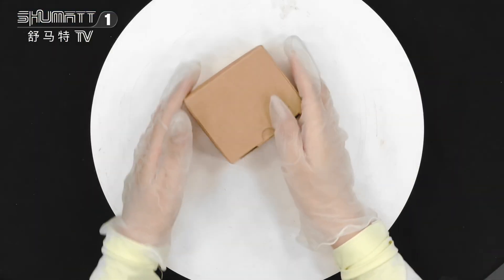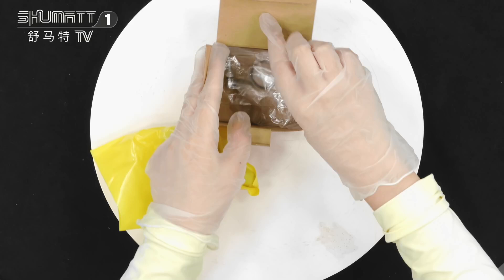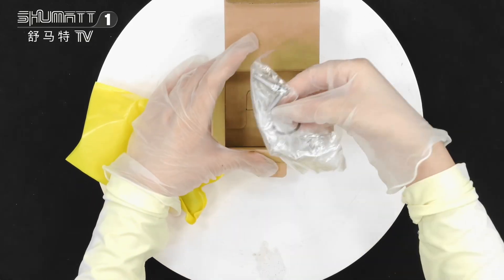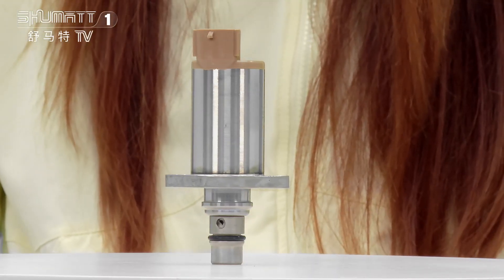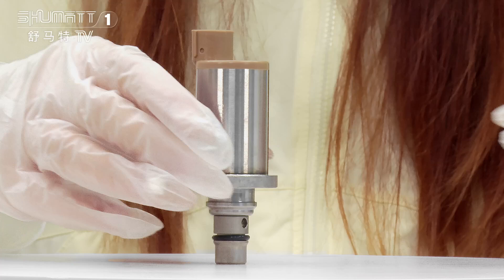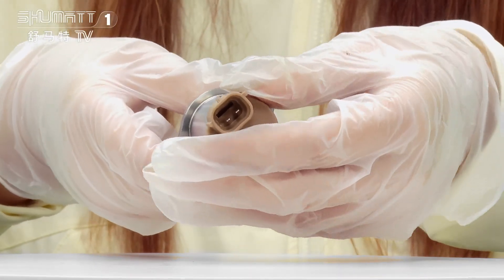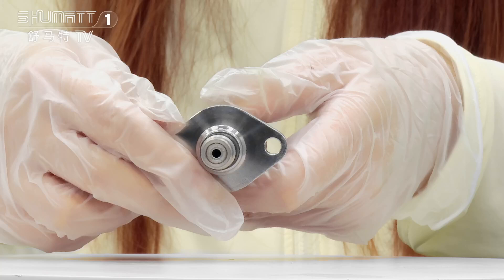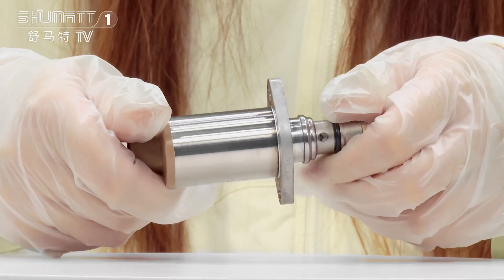#2942003670 oil pump SCV valve | China made new | high quality | weight:190g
#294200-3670 oil pump SCV valve | China made new | high quality | weight:190g
★：Video introduction
 Brand : Shumatt
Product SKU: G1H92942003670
Product wrranty time: 6 months.
★：Video character introduction ：Shumatt live streamer Caitlin#
★： Video guide introduction ：directed by the Schumatt production and broadcast team